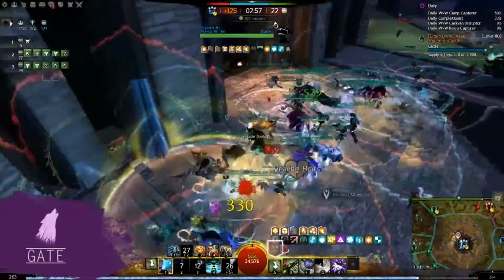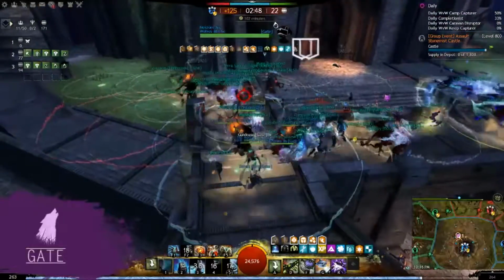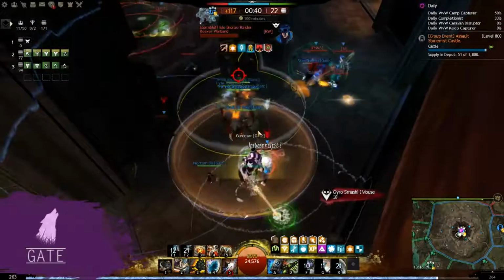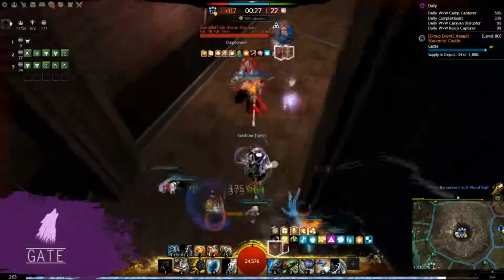[Gate] Taking middle fort vs. Chilling Fog and Airship Defense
Just a little goof from last night's stream.

*Gate is recruiting every class except ranger and ele